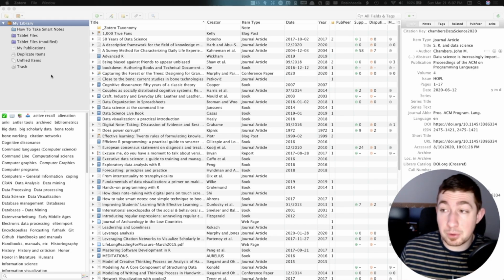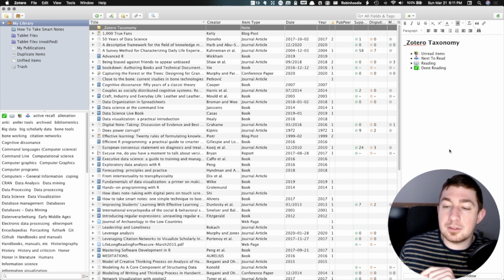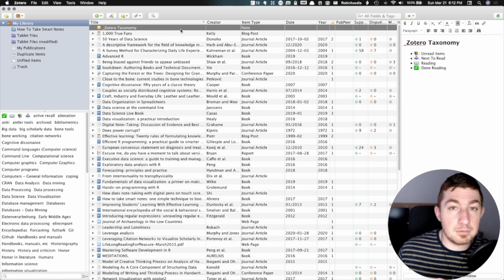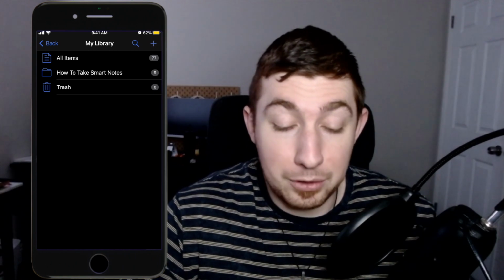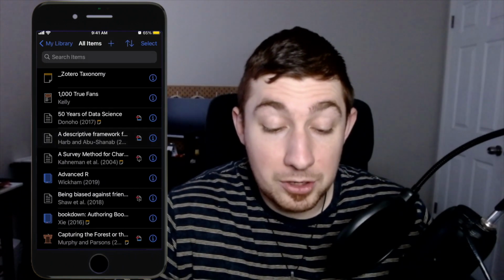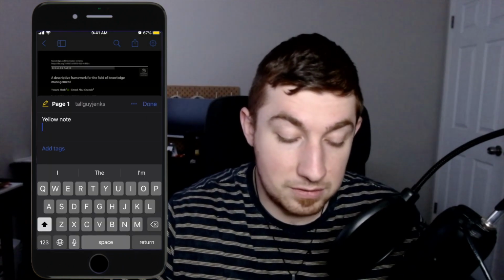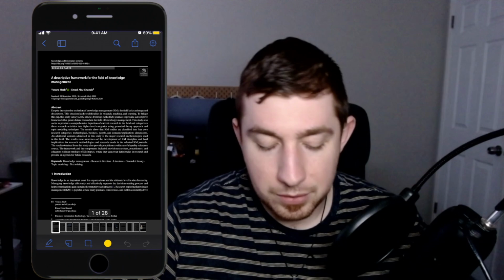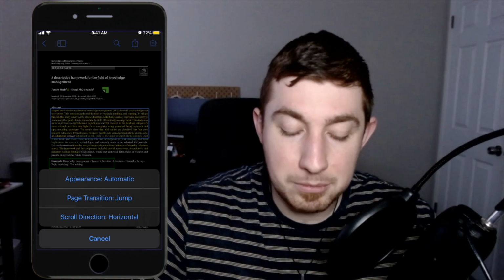Zotero iOS Beta and Changing My Workflow Yet Again!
▬▬▬▬▬▬▬▬▬▬ ► My Newsletter ◀︎▬▬▬▬▬▬▬▬▬▬
▬▬▬▬▬▬▬▬▬▬ ► Questions? ◀︎▬▬▬▬▬▬▬▬▬▬

0:00:00 Welcome
0:00:32 Intro
0:00:43 What we're talking about today
0:01:21 Support The Channel
0:01:41 How my Zotero Workflow has already changed
0:01:55 Johnny Decimal Collections are gone
0:02:24 How i am now treating collections
0:04:11 How the Zotero Tagging system stole my heart
0:06:05 Thanks Bri Watson yet again for the assist with the taxonomy note

0:07:17 The iOS Beta Showcase
0:09:54 Your Library
0:10:07 Collections View
0:10:49 Document View
0:11:52 Document Meta Data Pane
0:12:38 Zoom in to annotate
0:13:02 Navigating Pages
0:13:51 Adding Notes To Highlights
0:14:14 Annotation Pane Beta
0:14:42 Editing Existing Annotations
0:17:01 The Markup Button Functionalities
0:18:57 Sharing the PDF
0:19:54 Configurable Settings
0:20:42 Overall Impressions of the iOS App

0:21:08 How does the content look after syncing to the desktop app
0:22:29 ADOBE SHAKES FIST
0:23:29 Closing
0:23:47 SHOUT OUT TO THE SUPPORTERS
0:24:17 Outro